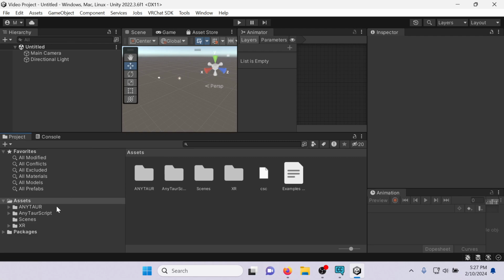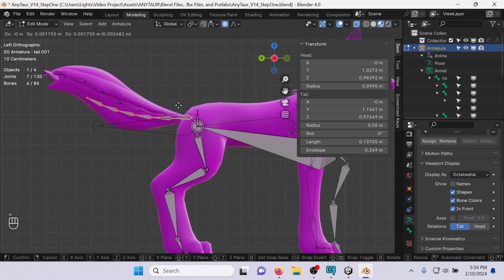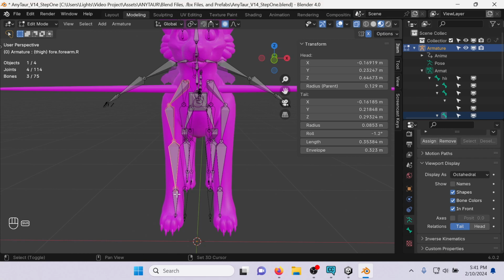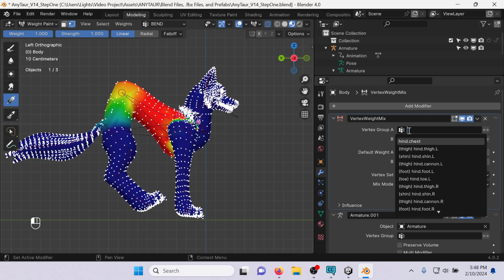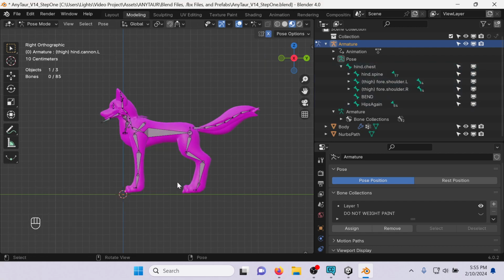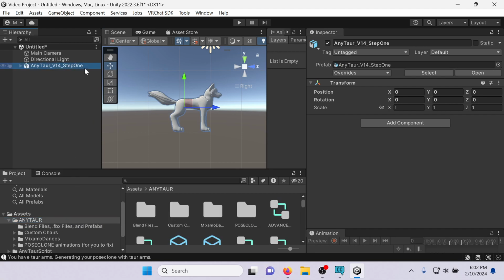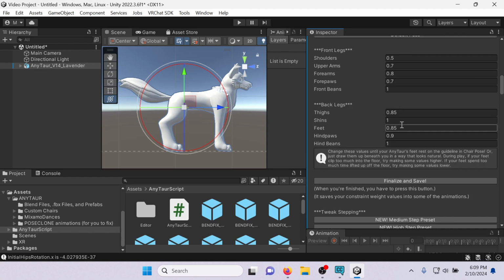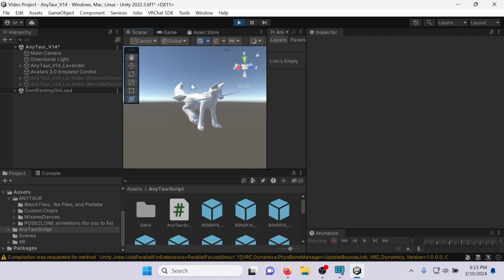Basic AnyTaur Setup